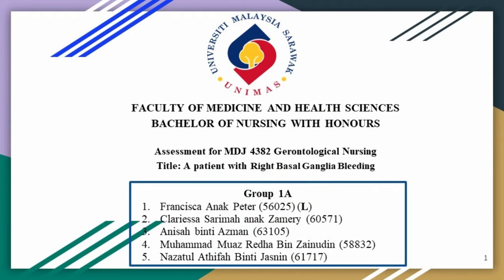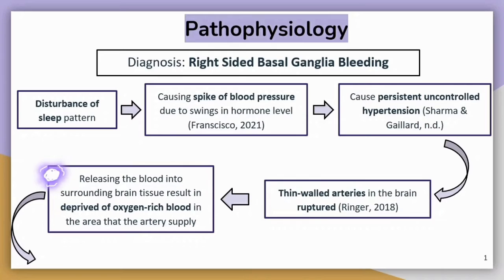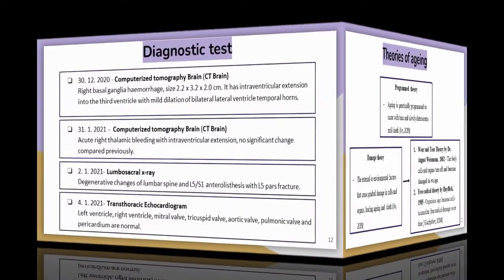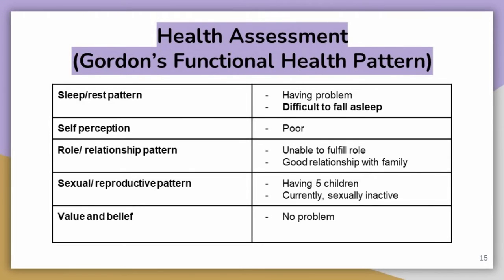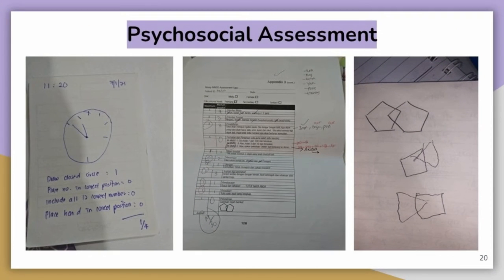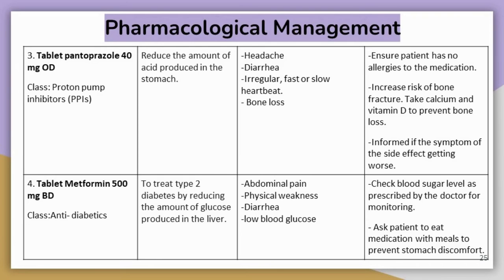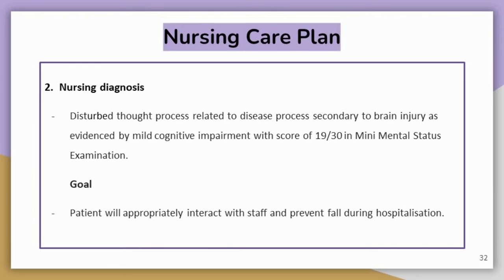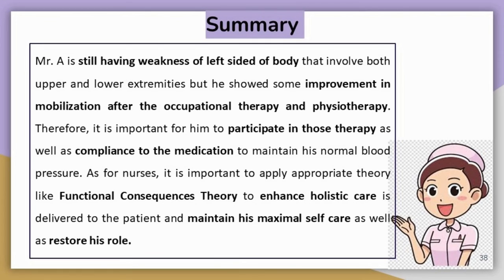Gerontology case study (Group 1A)